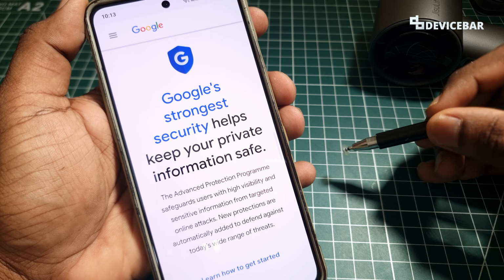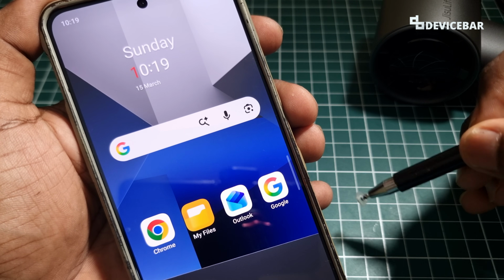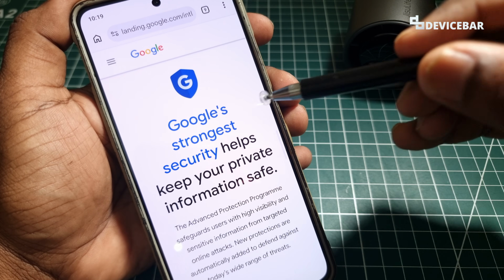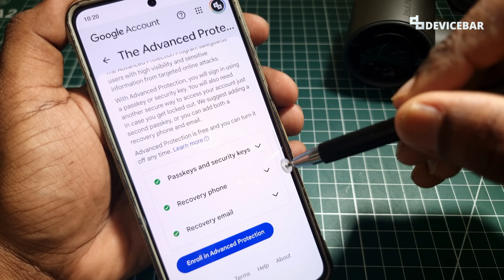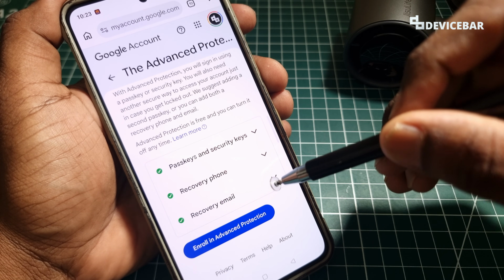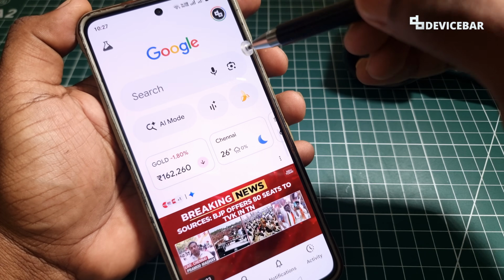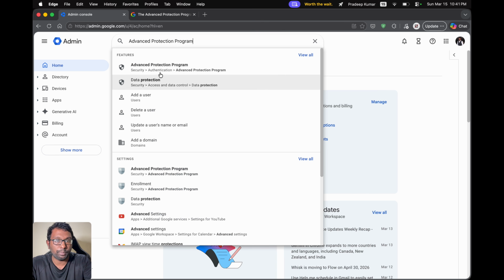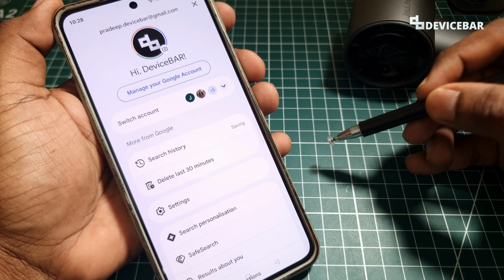How To Enable & Disable Google Advanced Protection! (No Security Key) | Works For Workspace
Steps to use Google Advanced Security Protection for Personal & Workspace accounts.